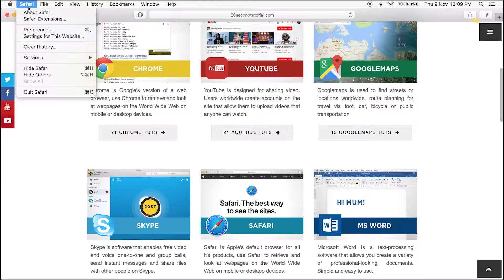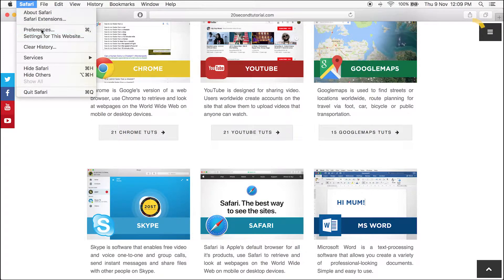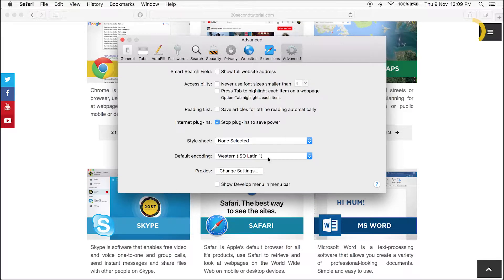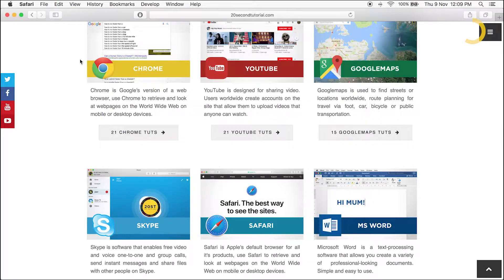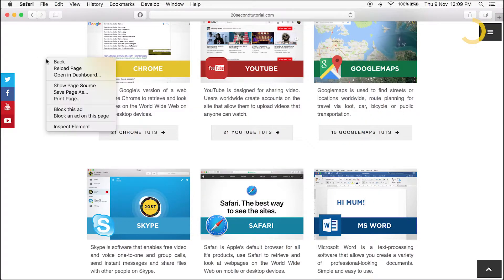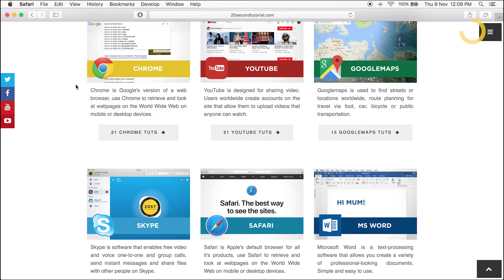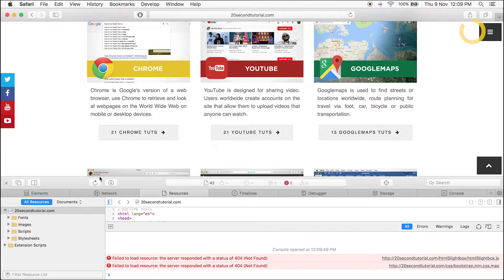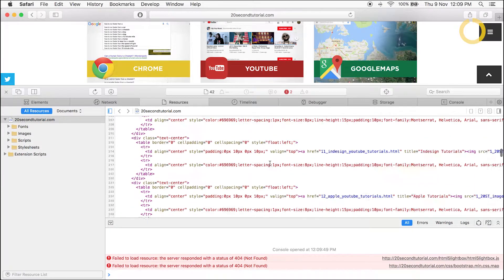View Source Code in Safari | Safari Tutorial #12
– Want to view the page source code in Safari? Activate the developer mode to read the source code by learning how to view the source code of a webpage in Safari – Activate the Developer menu, right click on the webpage and click Show Page Source to have a look at the source code.

INSTRUCTIONS:
In the top Navbar click Safari
Scroll down and click Preferences
Click the Advanced tab
Check the Show Develop menu in menu bar box
Right click in any webpage
Scroll down and click Show Page Source
Source code of the webpage is shown

...and other Online Tools and Marketing tips.